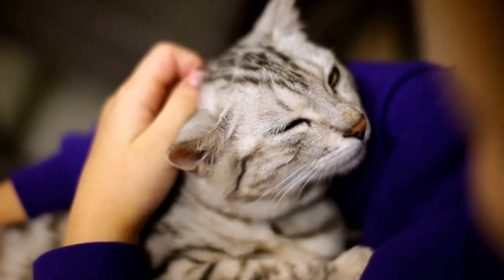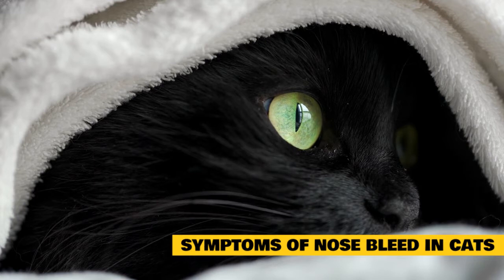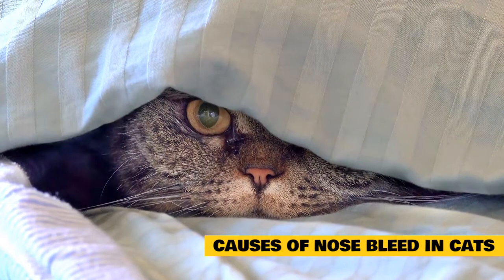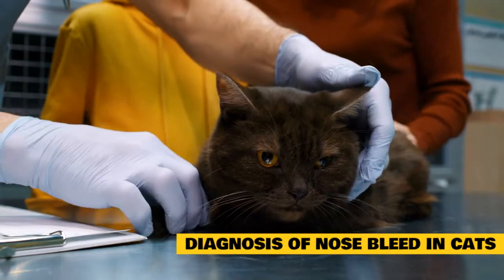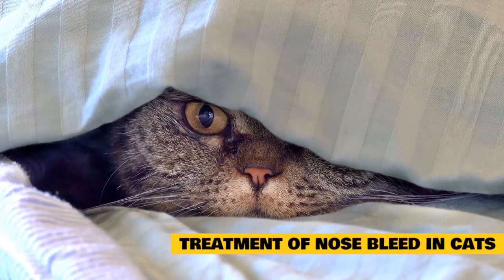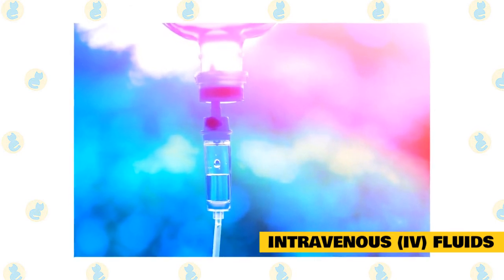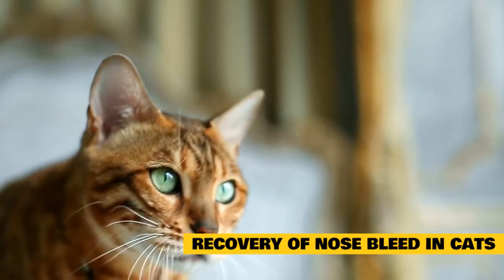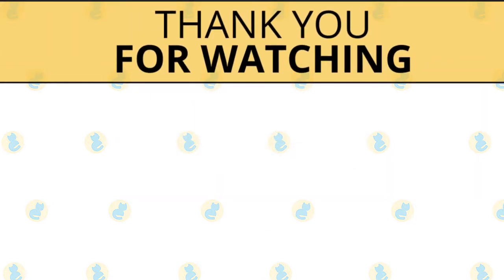Cat 101: Nose Bleed in Cats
Nosebleeds, also known as epistaxis, is a disorder that causes blood or bloody discharge from the nose. Epistaxis can be a sign of a more serious medical disease, such as cancer or organ failure. Cat nosebleeds are unusual. A cat will bleed from the nose for one of two causes. It might have been subjected to physical trauma, or it could be the result of a medical or environmental condition. It is also often caused by sinus or respiratory infections, as well as the nose or head traumas.